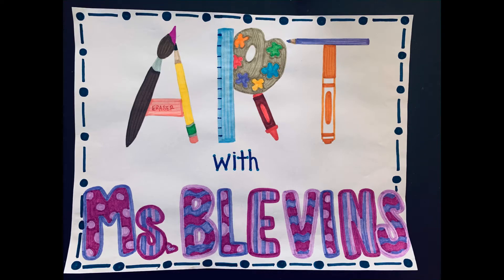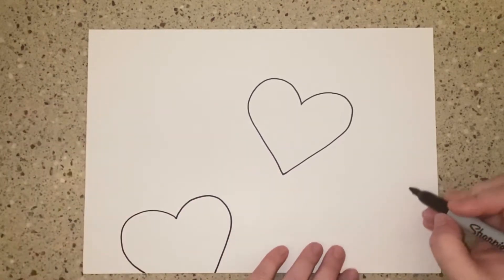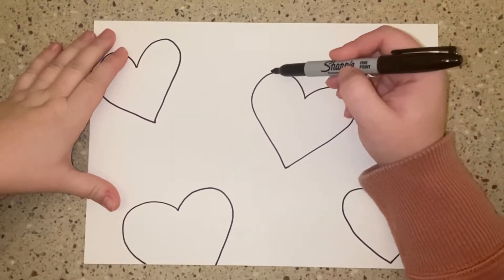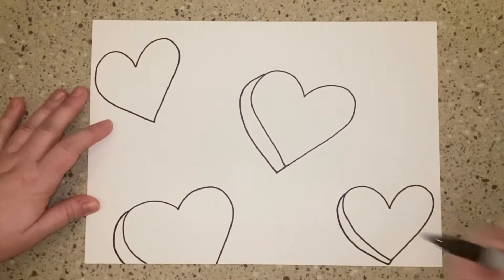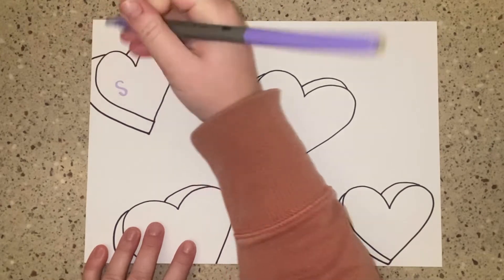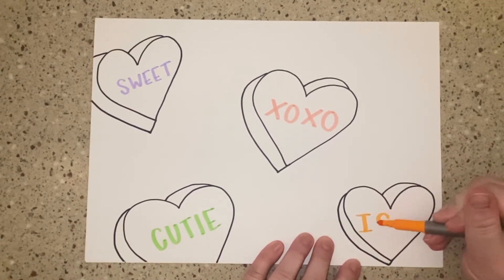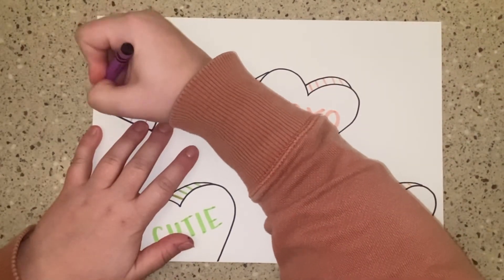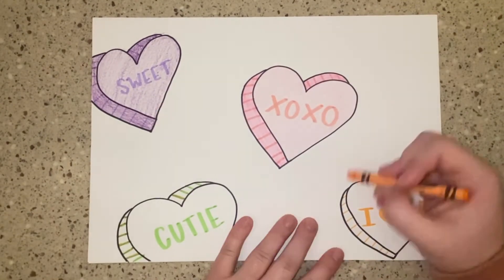Candy Hearts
Today we are going to make Pop Art by drawing 3D conversation heart candy.

Lesson inspiration: Cassie Stephens